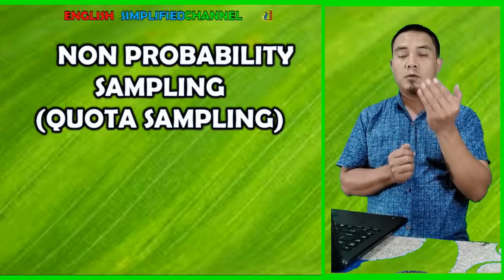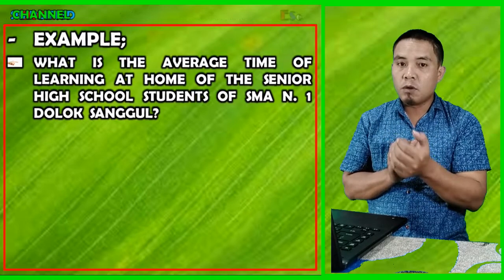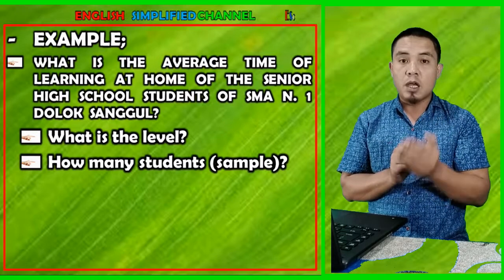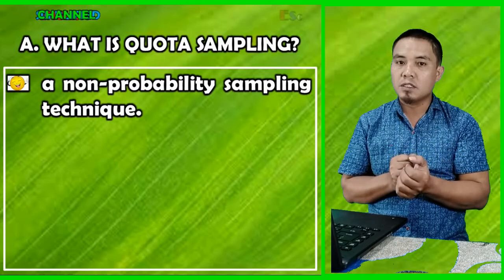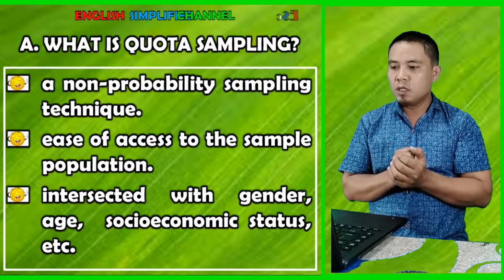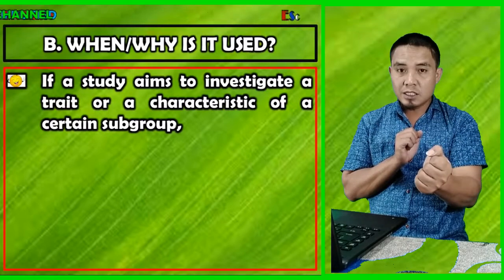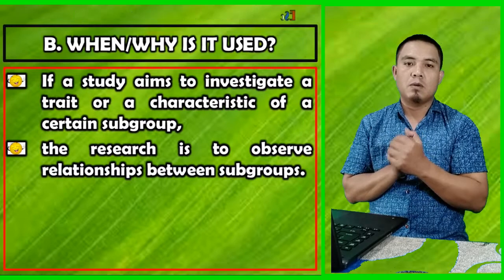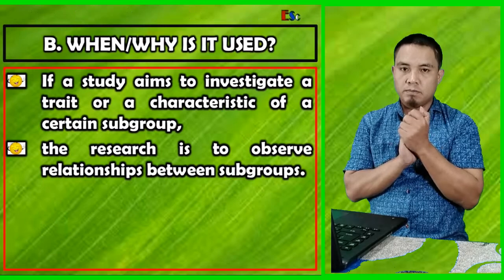Quota Sampling in Research | Clear Explanation with Examples 🎯📊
Confused about quota sampling in research? You're not alone! This video gives you a clear and beginner-friendly explanation of quota sampling, a type of non-probability sampling often used in surveys and quantitative studies.
In this video, you’ll learn:
✅ What quota sampling is and how it works
✅ How researchers set and use quotas based on subgroups (e.g., age, gender, income)
✅ Differences between quota sampling and stratified sampling
✅ Real-world examples of quota sampling in action
✅ Pros and cons of using quota sampling in research
✅ Tips on when and how to use this technique in your thesis or dissertation
Whether you're an undergraduate, master’s, or PhD student, this video will help you write your methodology chapter, prepare a strong research proposal, or defend your sampling method in front of your examiner.
🎓 Watch until the end to strengthen your research design and get practical academic tips!
💬 Got questions? Leave them in the comments.